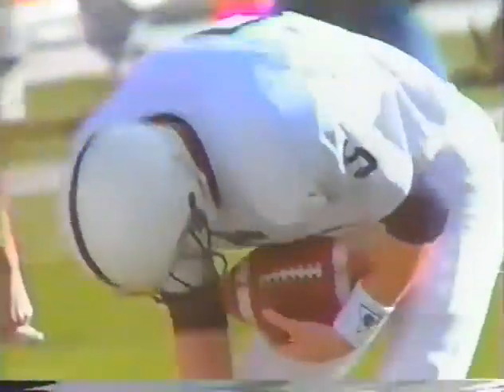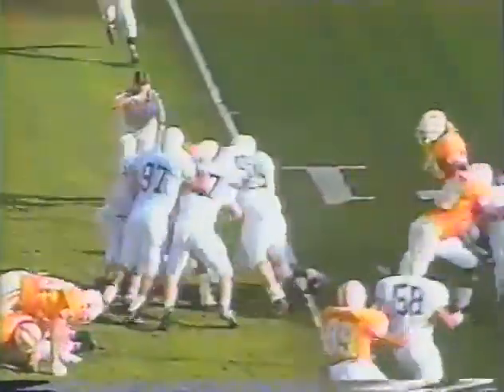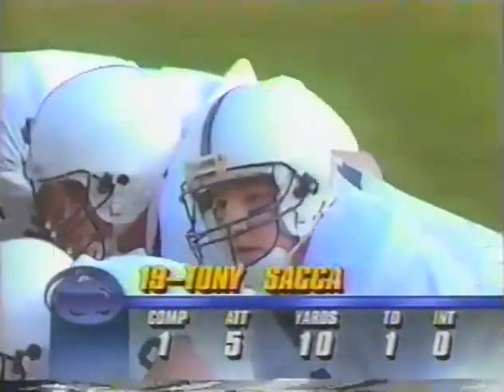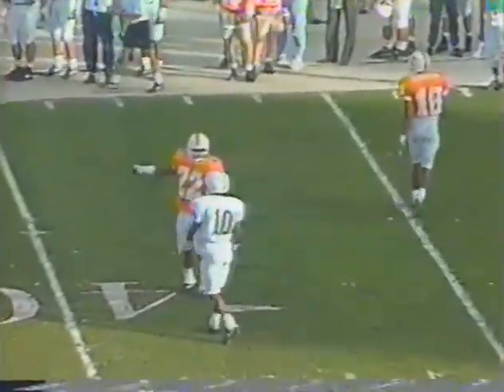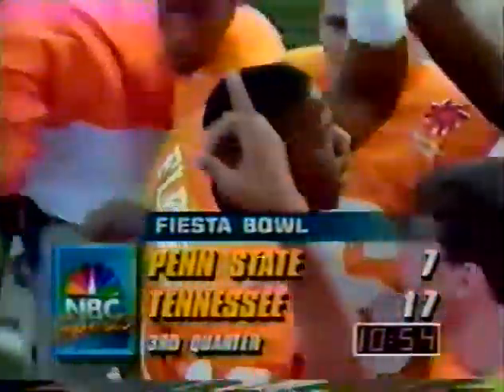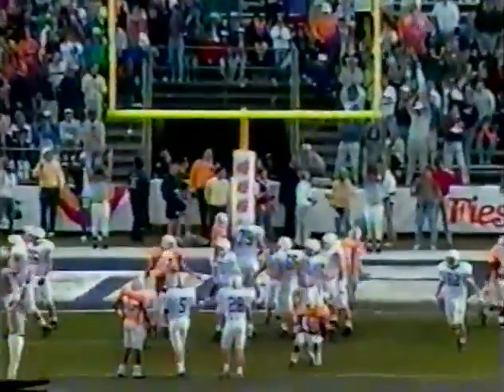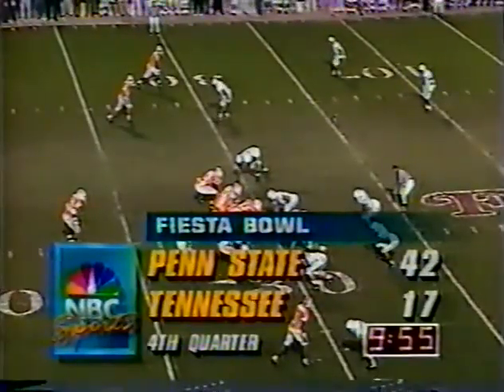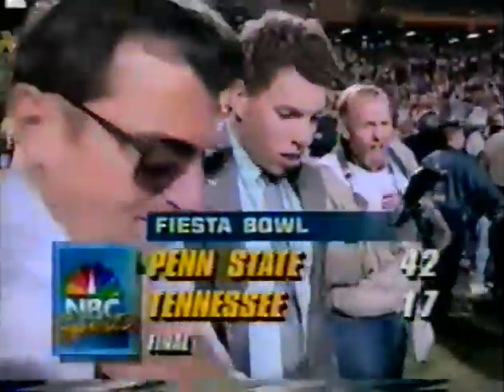1992 Fiesta Bowl #10 Tennessee vs #6 Penn State No Huddle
Requested

1992 Fiesta Bowl #10 Tennessee Volunteers vs #6 Penn State Nittany Lions